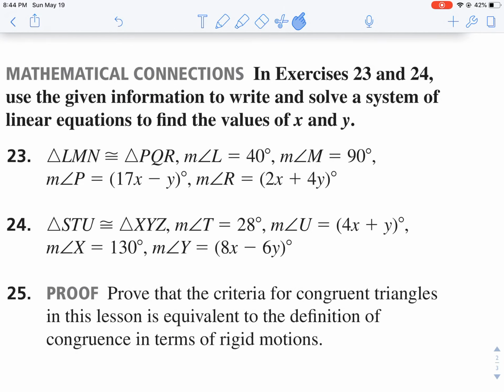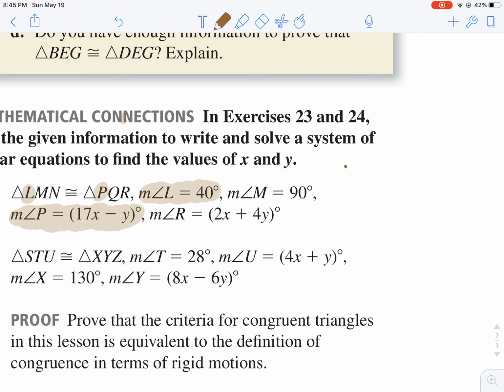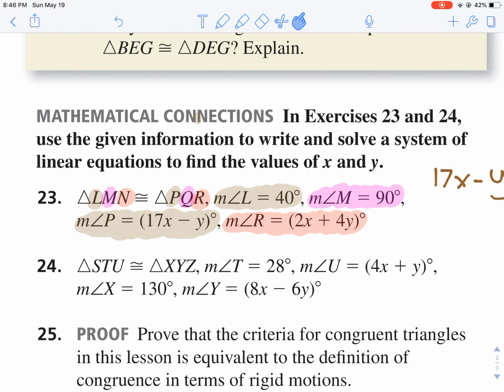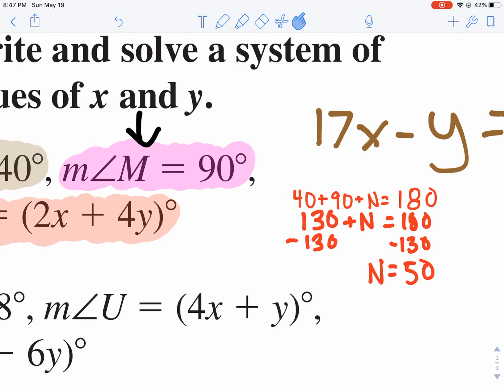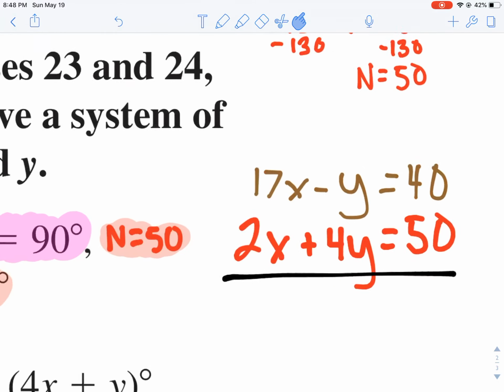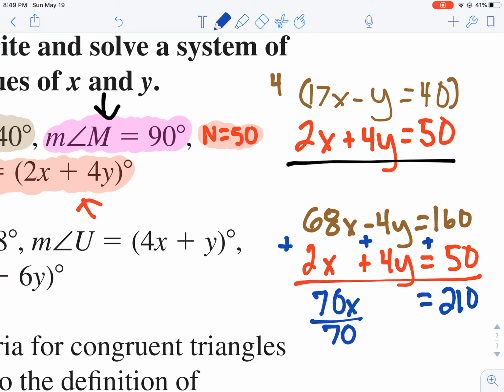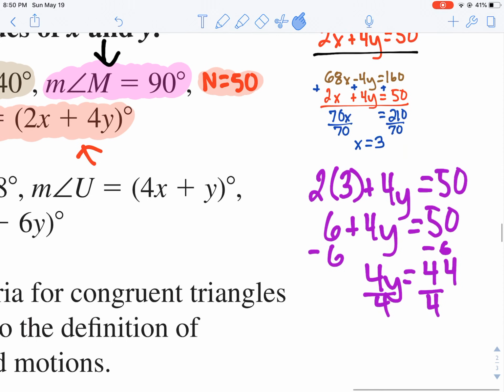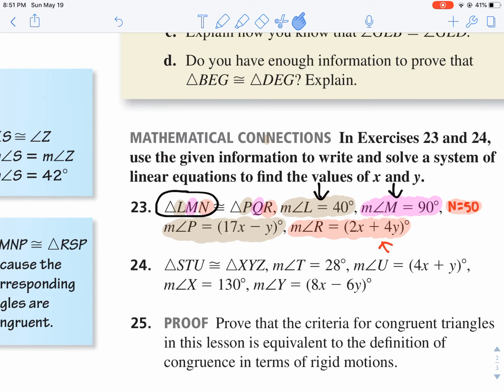12-2 Triangle Congruence #23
Solve a system based on a Triangle congruence statement